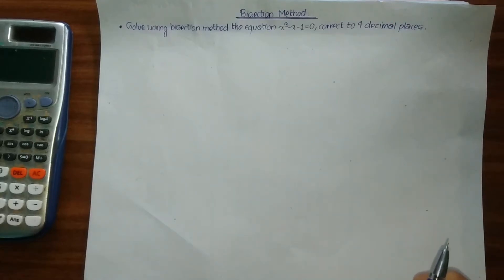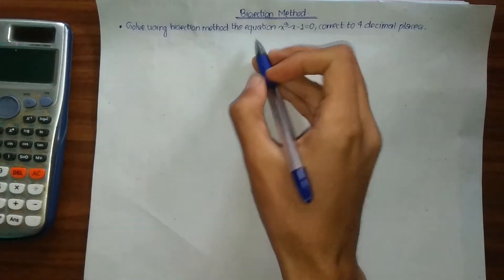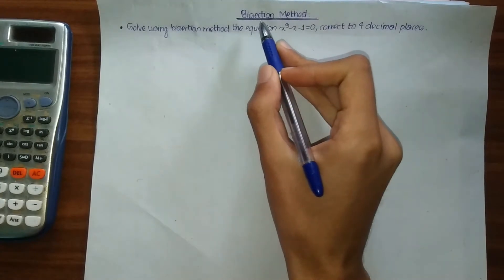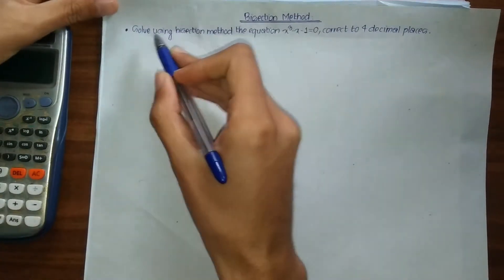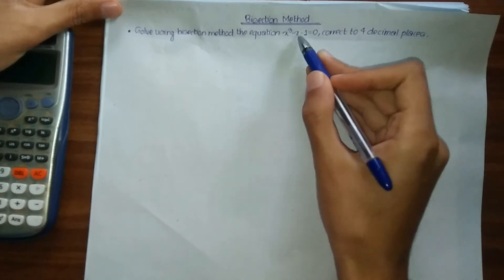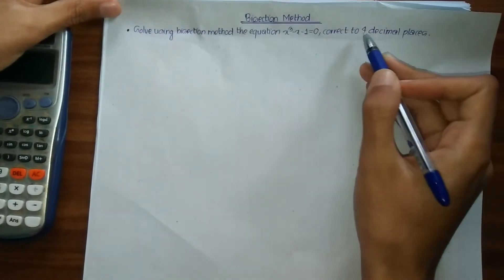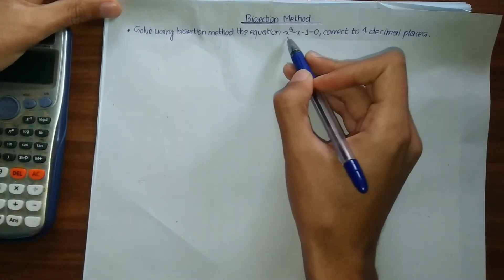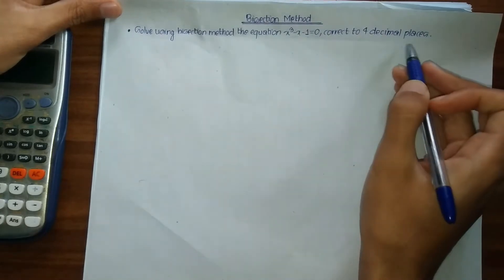Bisection Method | Bisection Method by using calculator |x^3-x-1 Bisection Method |Numerical Methods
Hello online beavers, in this lecture video I've explained how you can easily find the  roots of any equation using Bisection Method.
Topics covered in the video :
-How to solve algebraic equation by Bisection Method?
-Solving bisection method using calculator
-How to set function in calculator to solve Bisection Method
-Finding roots of polynomial / transcendental equations using Bisection
 Method
-bisection method using calculator 991ms
-bisection method using calculator fx-991es plus
-bisection method of numerical methods by using calculator
-x^3-x-1 is solved by Bisection Method